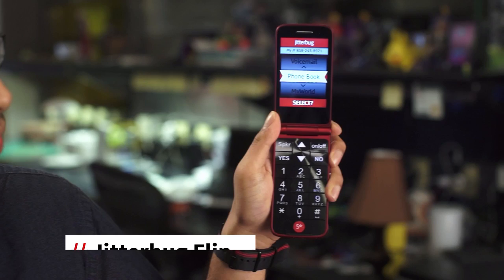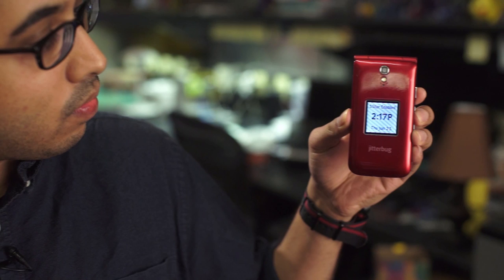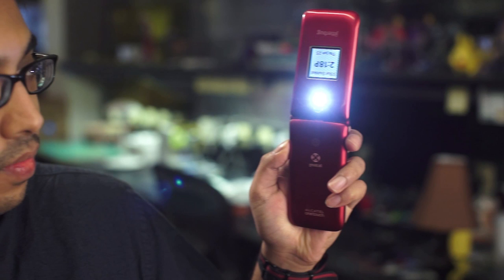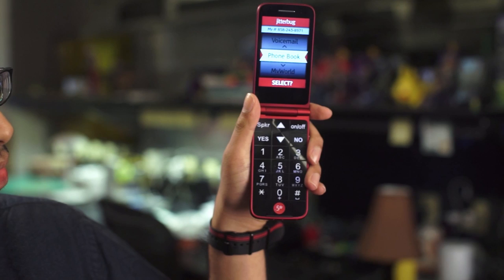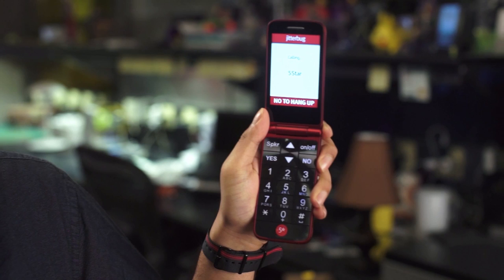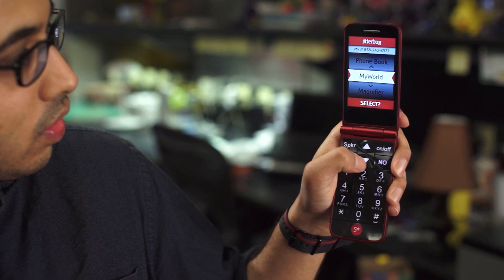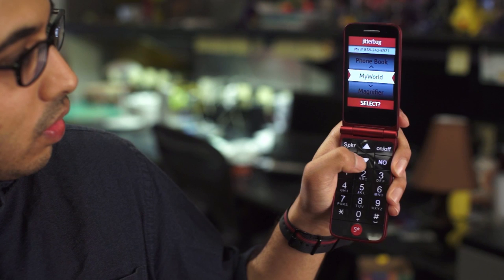Jitterbug Flip (GreatCall) Review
The Jitterbug Flip for GreatCall is a simple clamshell flip phone with a few handy features that make it a fantastic choice for seniors.

Read all about the Jitterbug Flip right here!